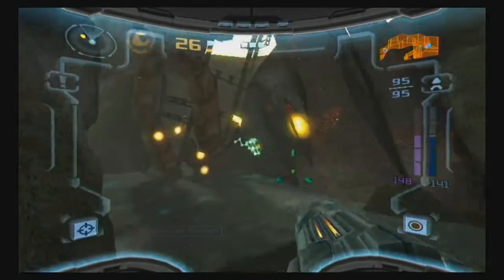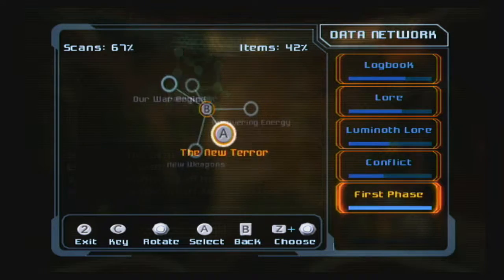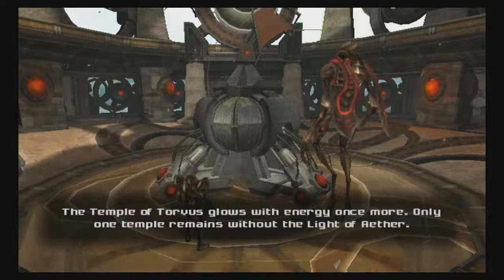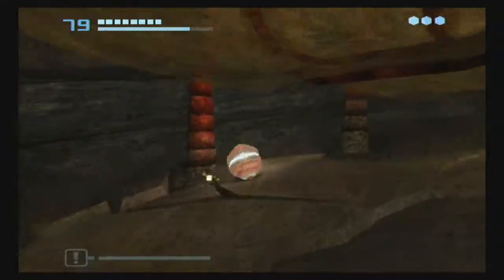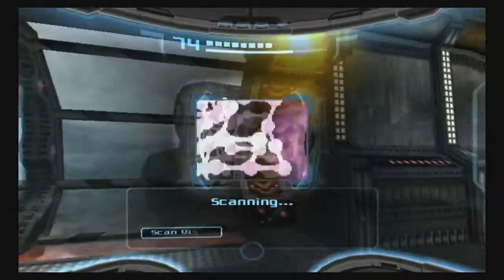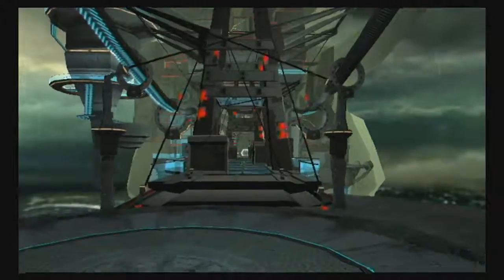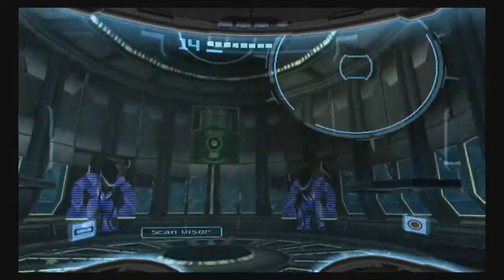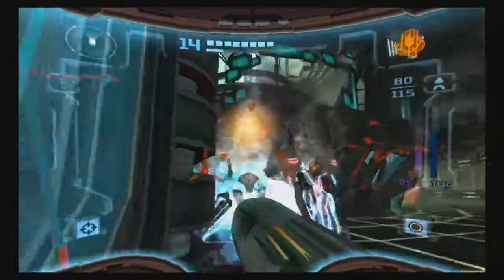Metroid Prime 2 | Part 19 - "My Sanctuary (Fortress)"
I just played Kingdom Hearts 2, so it's still fresh in my mind. We make our way to the Sanctuary Fortress in this episode, stopping to visit U-Mos on our way.